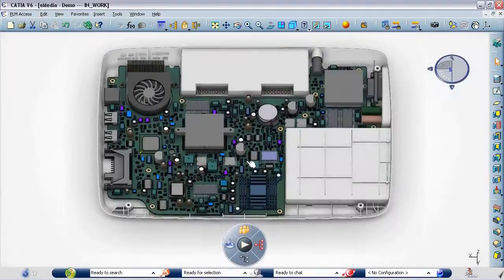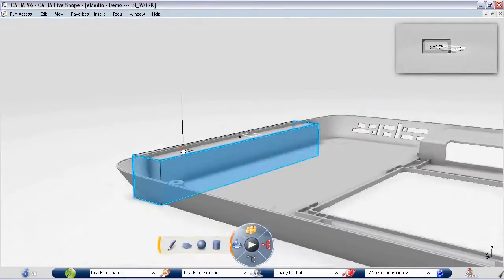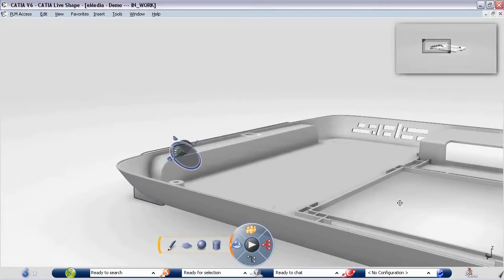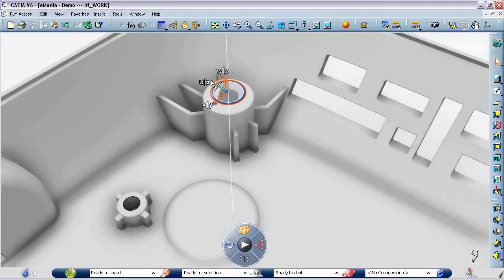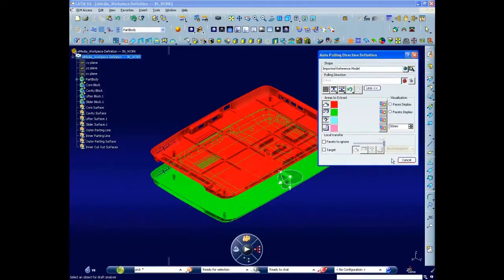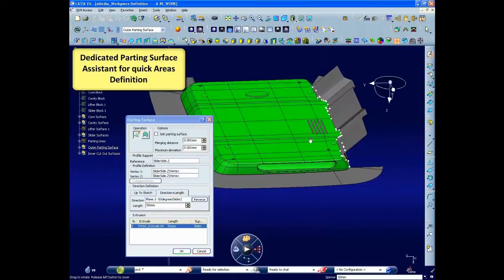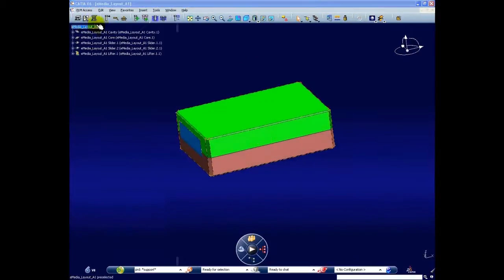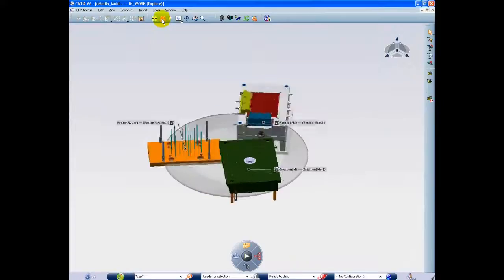CATIA V6 | Mechanical Engineering & Design | Plastic Part Process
Design plastic products and molds with significant productivity gains

The plastic part process from design to manufacturing benefits from enhancements in performance and capacity. Embrace a wider scope of complex plastic parts and increase your design efficiency with modeling performances that are enhanced up to 40%, depending on the complexity of the part. In addition, in this dedicated and integrated process, you can choose among an extended library of mold base suppliers, natively incorporating positioning information for standard components.